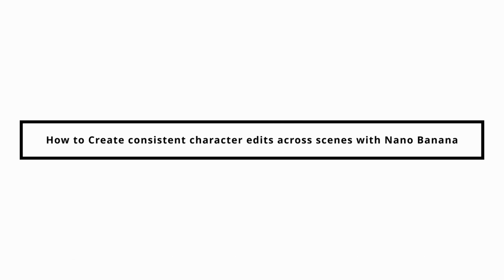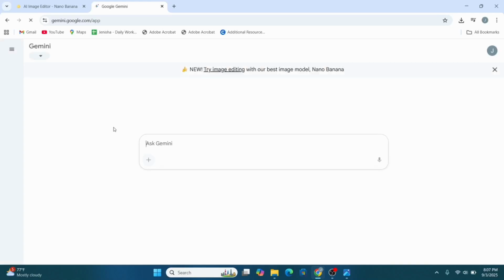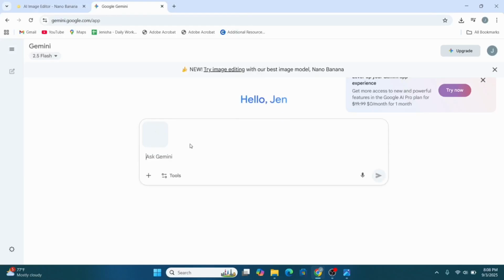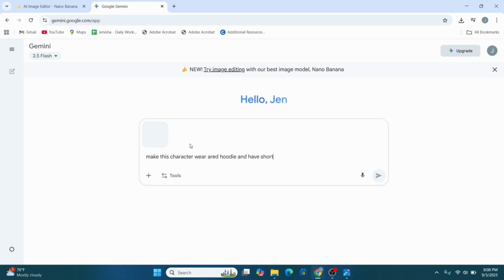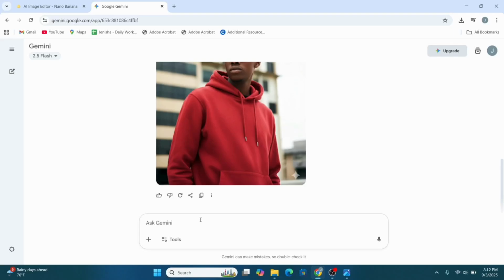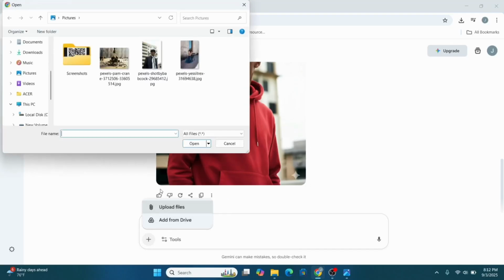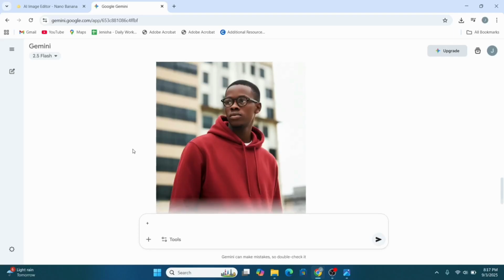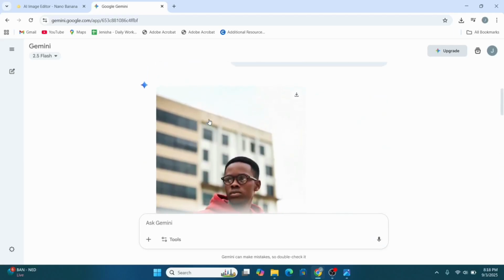How to Create consistent character edits across Scenes with Nano Banana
How to Create Consistent Character Edits Across Scenes with Nano Banana (2025)! Want to keep your character edits looking the same across multiple scenes? This video will guide you through the steps on how to create consistent character edits across scenes with Nano Banana quickly and easily. Whether you're asking, "How do I make my character edits consistent?" or need help using Nano Banana for smooth edits, this tutorial has you covered. Learn the steps to maintain continuity in your edits and achieve professional results. Watch now to see how you can create consistent character edits across scenes with Nano Banana today!

Timestamps:

00:00 How to Create Consistent Character Edits Across Scenes with Nano Banana
00:10 How Do I Make My Character Edits Consistent?